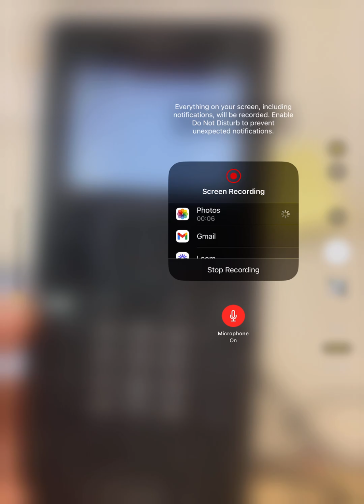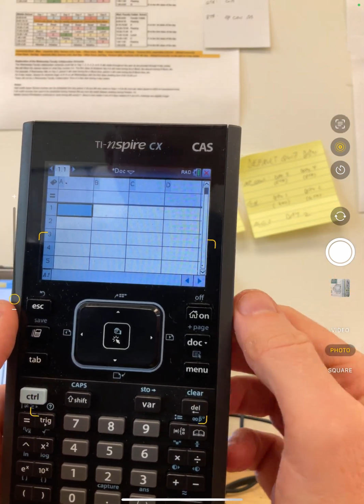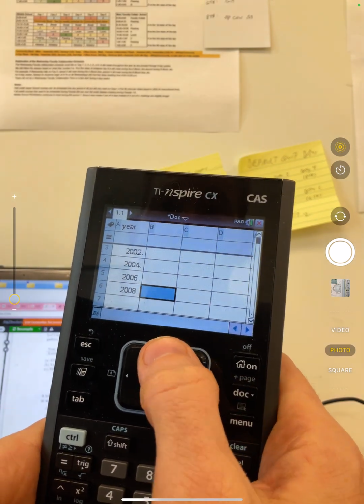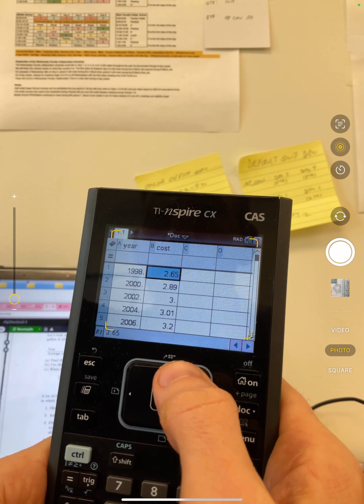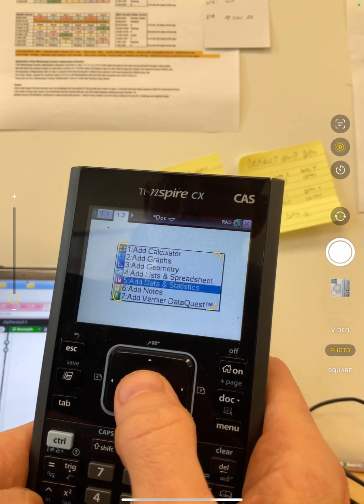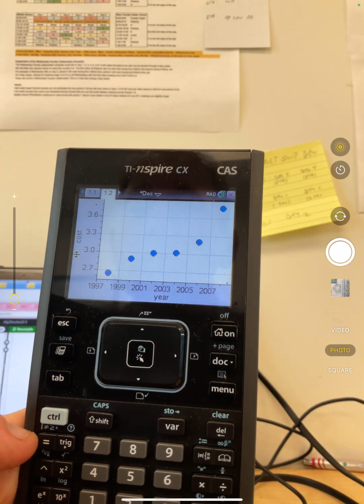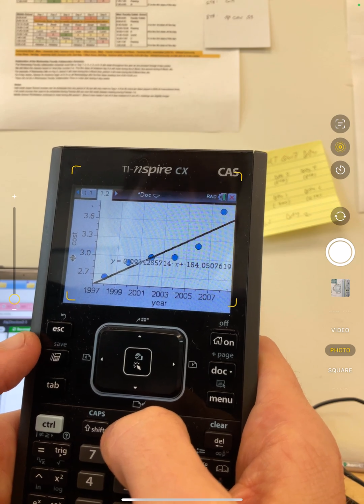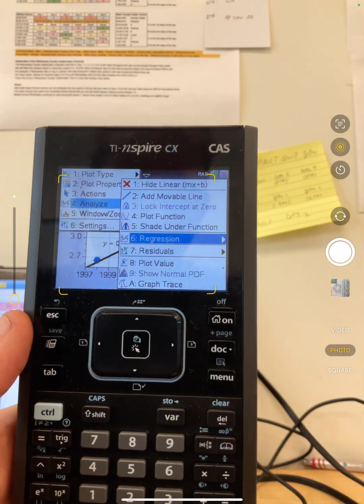Line of Best Fit (Calculator Screen example)